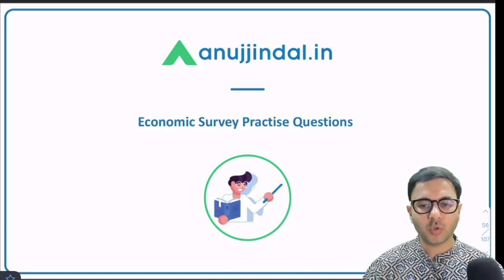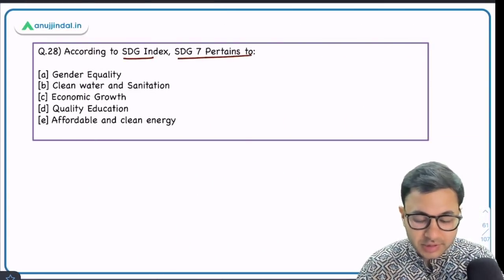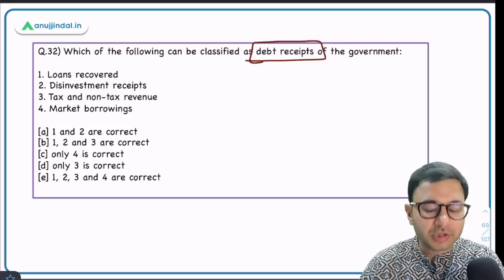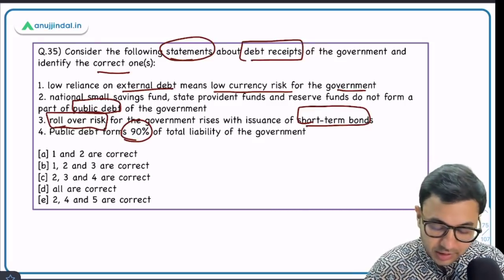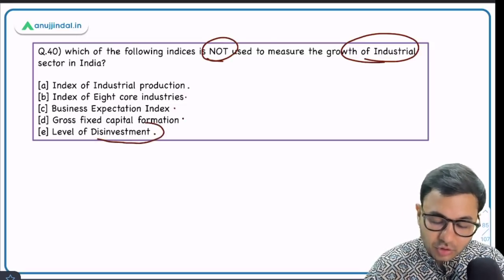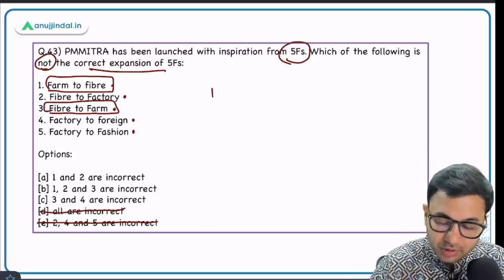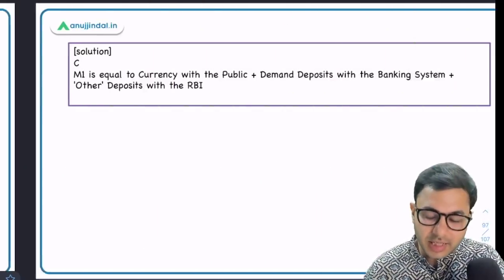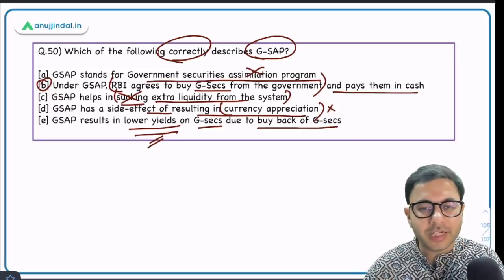Economic Survey 2022 | RBI Grade B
Aspirants, if you’ve been avoiding the Economic Survey 2021-22 till now, then I have good news and bad news for you.
Aspirants, if you’ve been avoiding the Economic Survey 2021-22 till now, then I have good news and bad news for you. The bad news is that you cannot qualify the RBI Grade B 2022 exam without holding a firm grip on the Economic Survey 2021-22. The good news is that you only need one session to cover the entire Economic Survey. Yes, you read that correctly. Anuj Sir has some unique insights regarding the Economic Survey 2021-22. Watch this session, and the Economic Survey will be on your tips. Good luck!!!

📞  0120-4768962